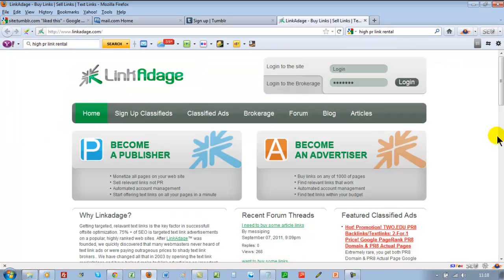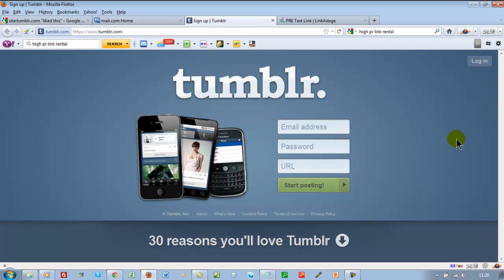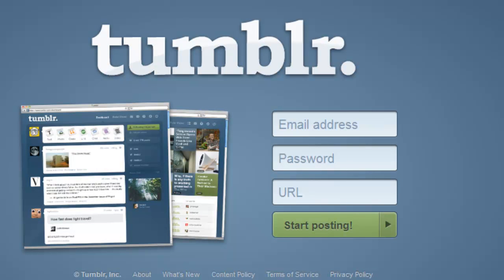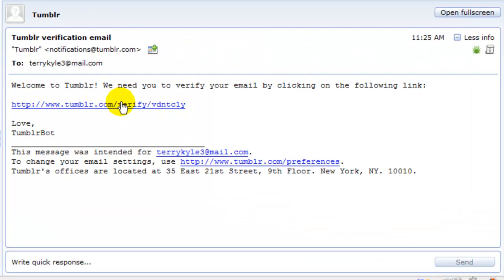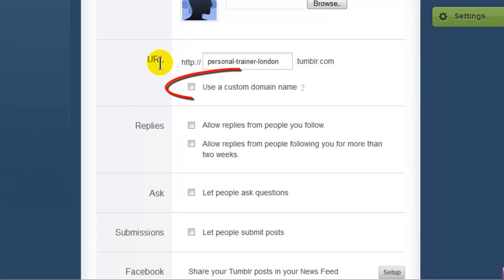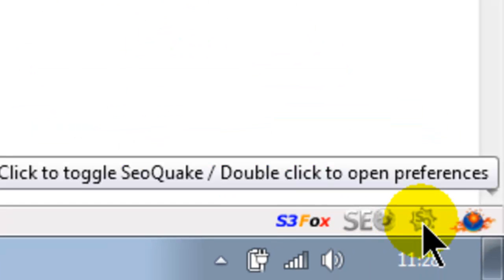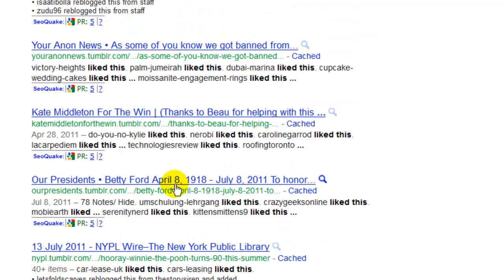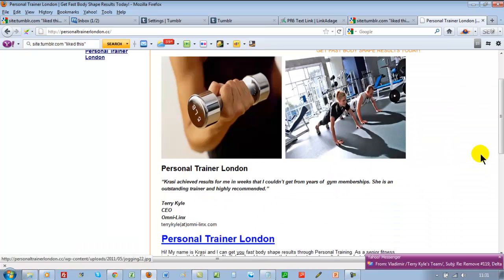Get High PR backlink TUMBLR PRELAUNCH-PR7